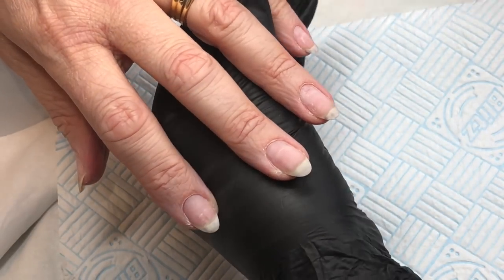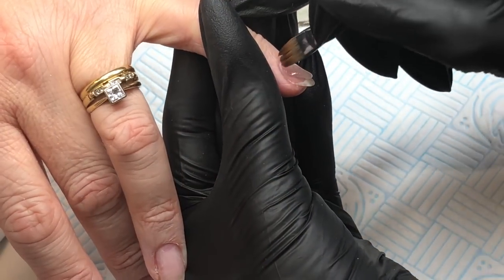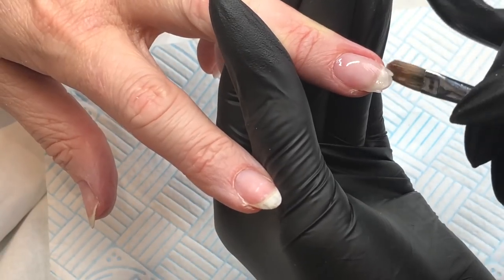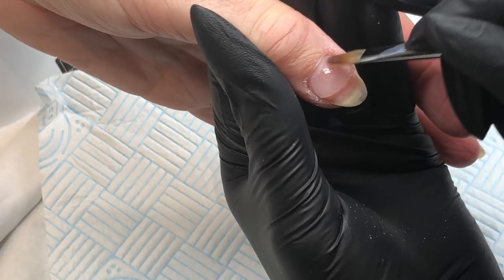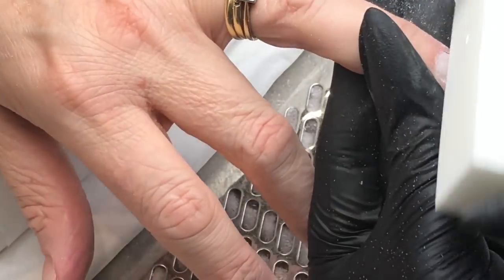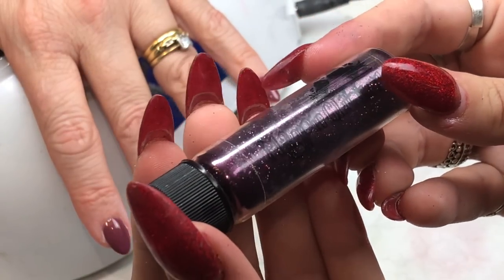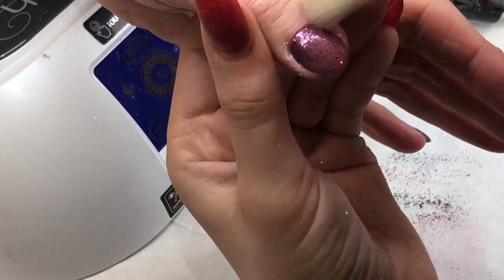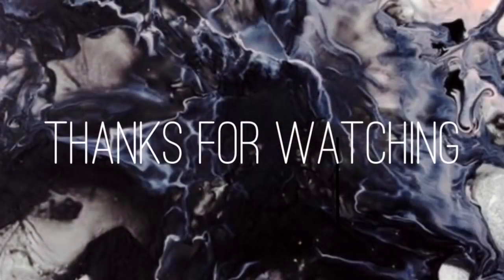POLYGEL OVERLAY | Watch Me Work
Watch me work on my clients nails, doing a Polygel overlay. With a gel polish and glitter design.

Al items in this video were either bought by or paid for by me.